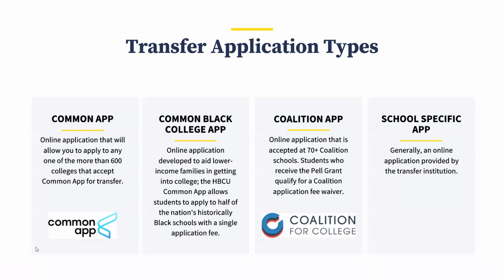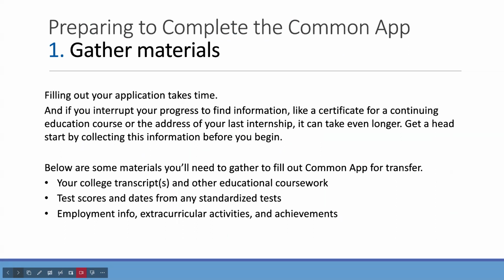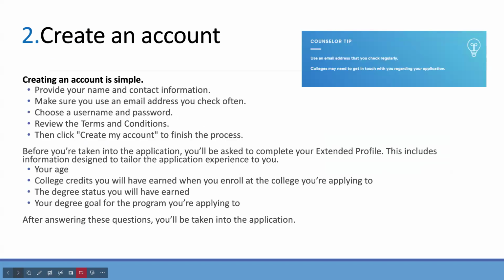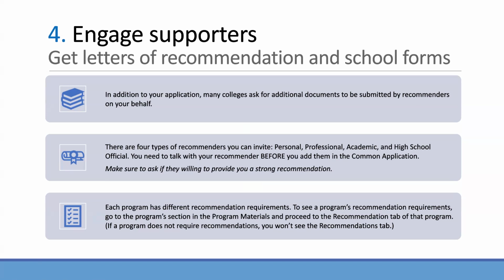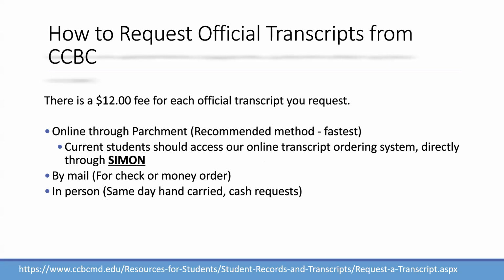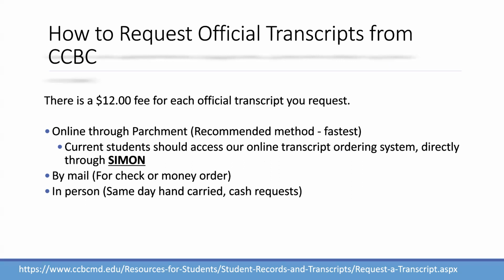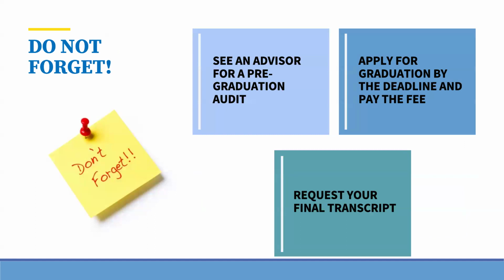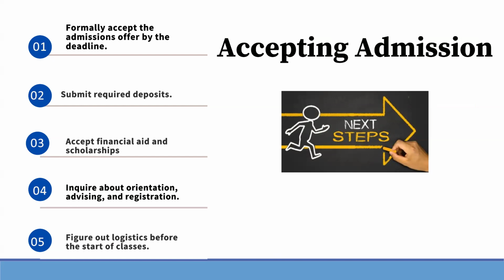Transfer Tuesday -- Completing your Transfer Application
May 2024
A brief overview with tips to complete your transfer application.